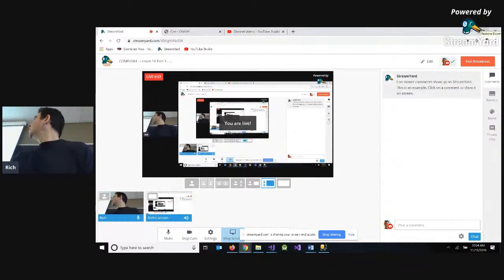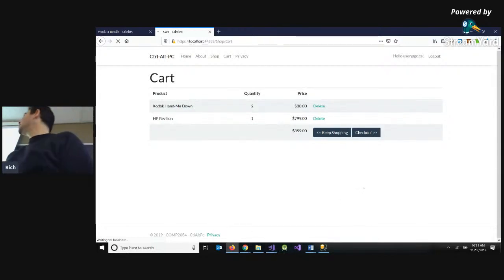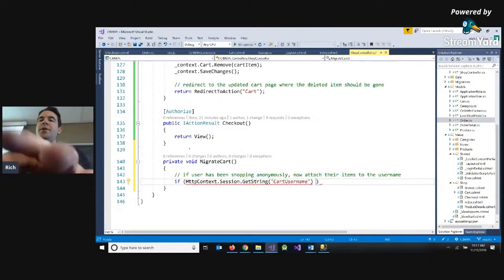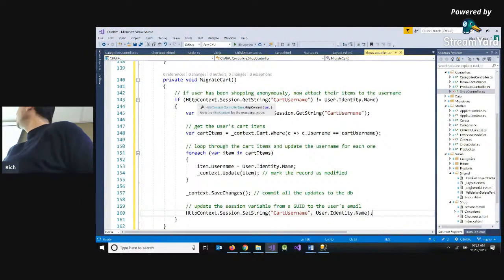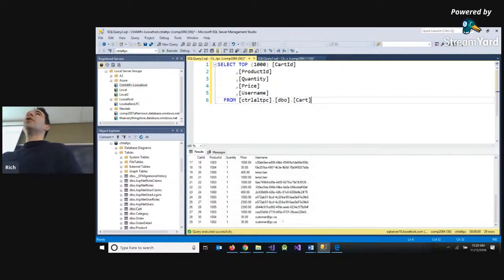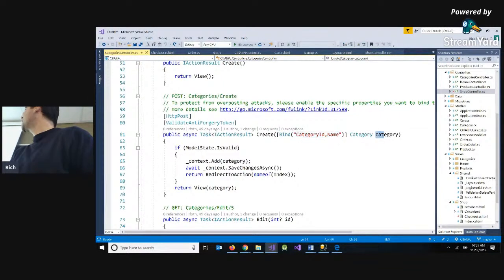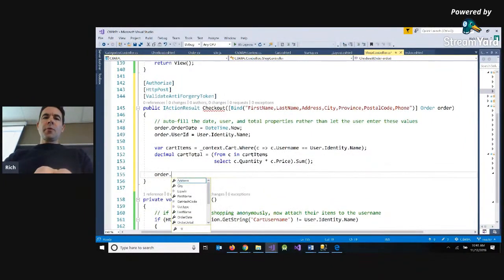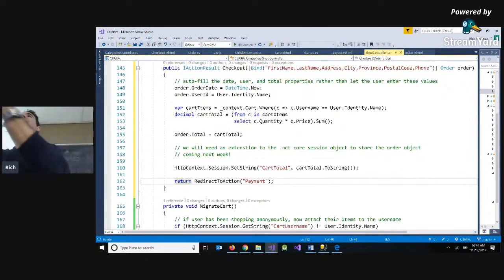COMP2084 - Lesson 10 Part 3 - F2019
Checkout